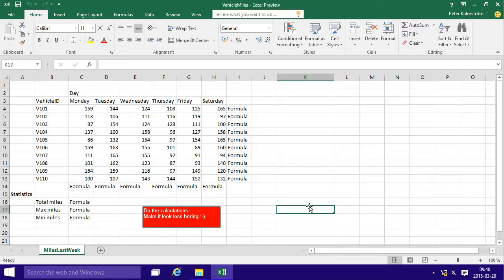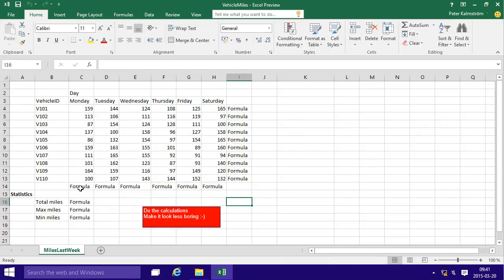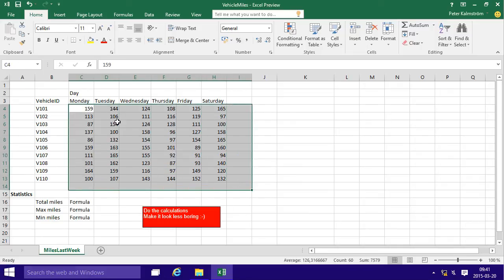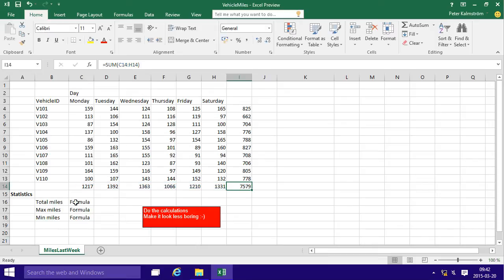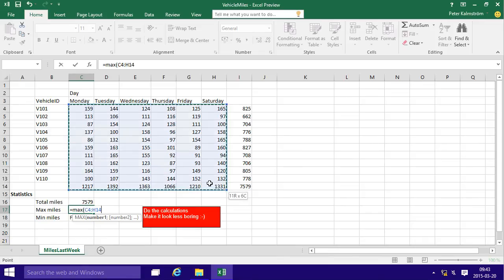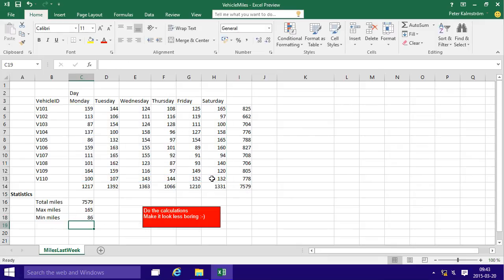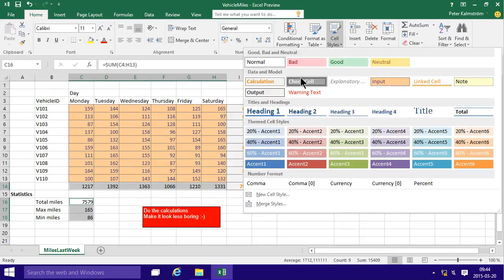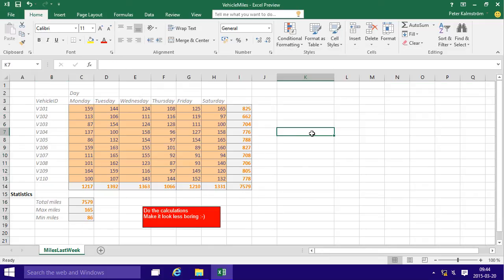Excel 2016 from Scratch. Exercise - Calculate Sum, Total, Max, Min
Excel 2016 beginners course, also suitable for earlier versions. In this demo Peter Kalmstrom, shows how to use formulas for calculating sum, total, maximum and minimum. where you also can download the file Peter uses.